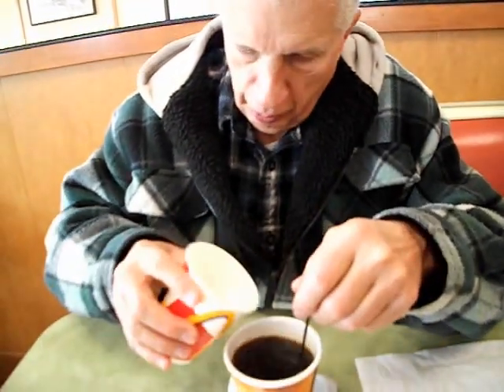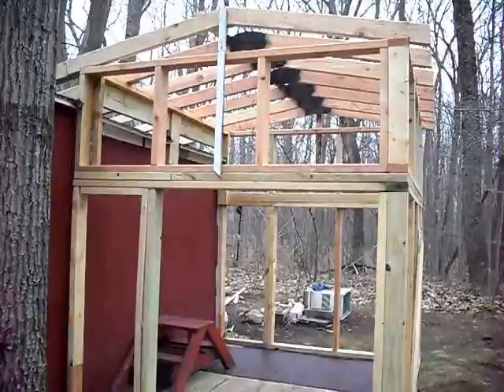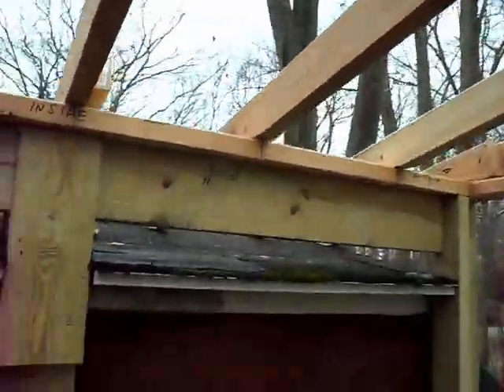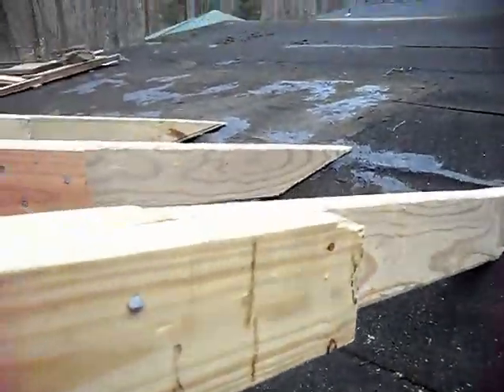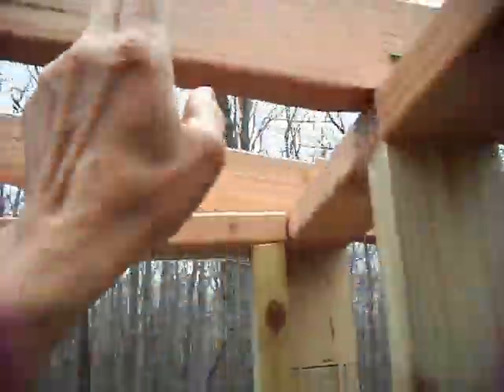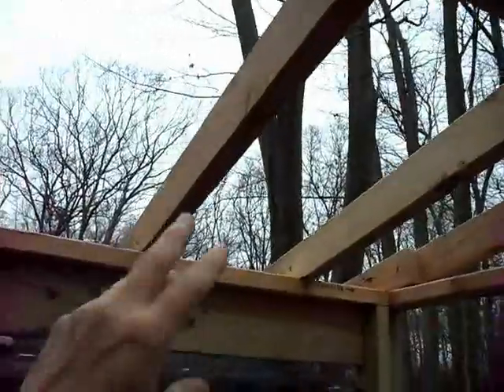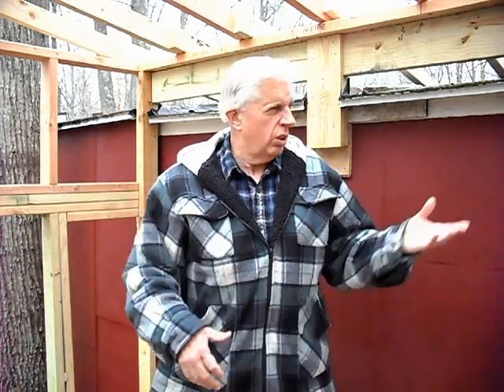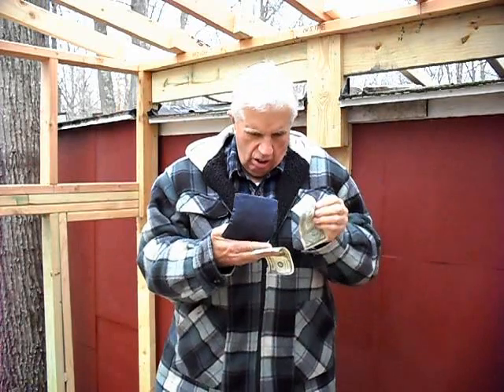Starting My Day With Coffee & Egg N Cheese On A Biscuit.avi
This is an update on the progress of the shed roof, but first I have to start my day at McDonald's.
The weather has been good for winter but we may be getting snow soon.
Tommy Used his Fuji JX310 in McDonald's and I used my Samsung SL105 outside at the shed location.